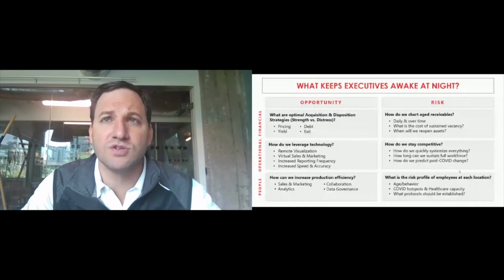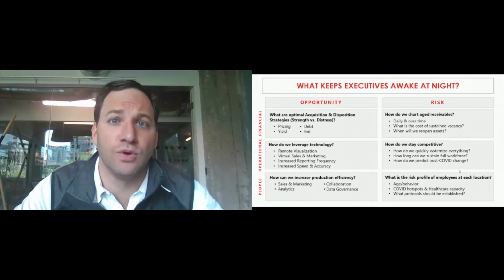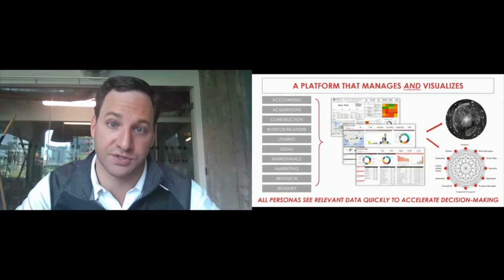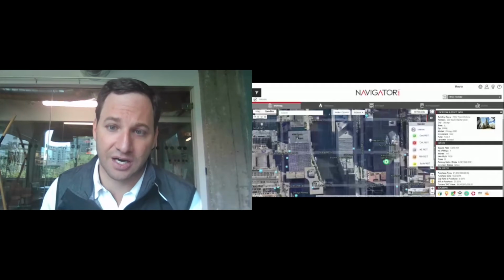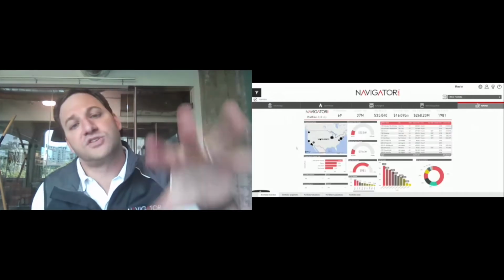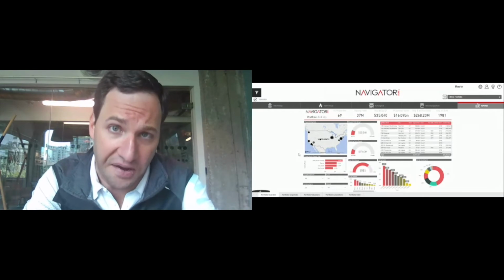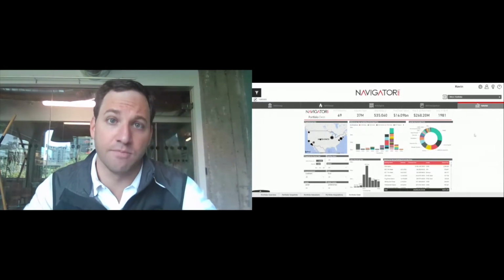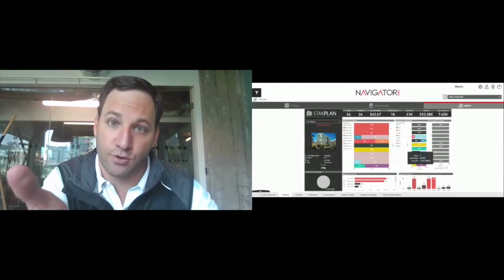Driving Profit in a Virtual World with Data